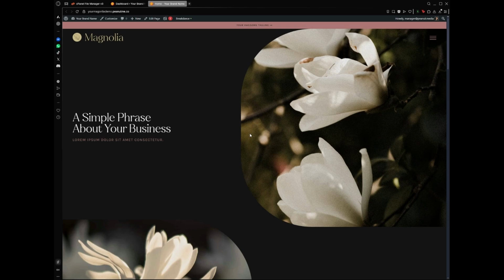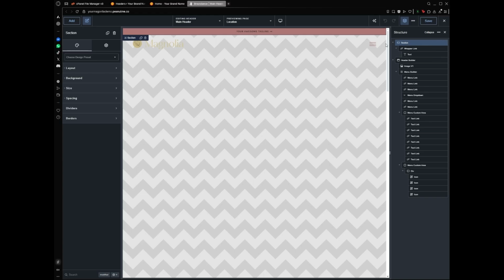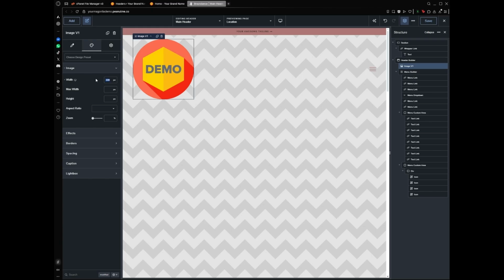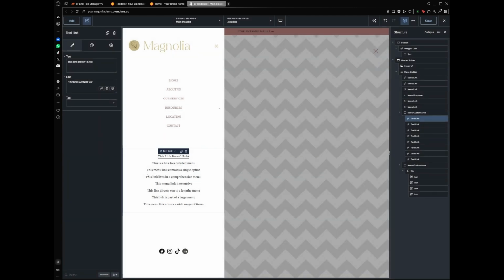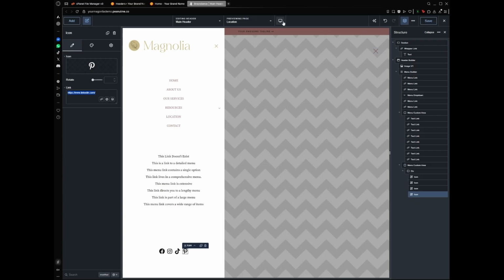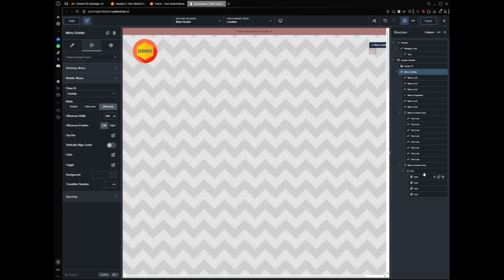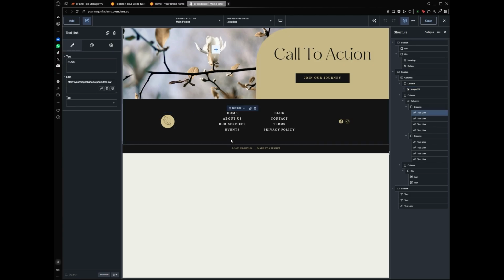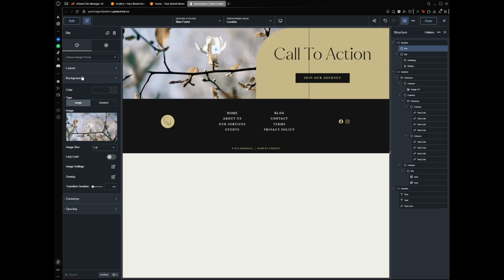How to edit the Header and Footer in Breakdance for your Magnolia Template